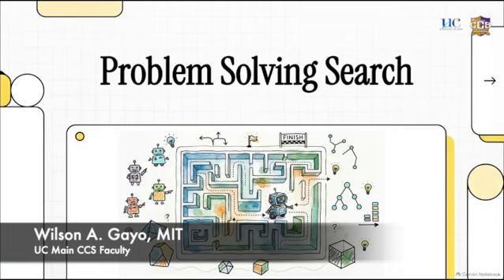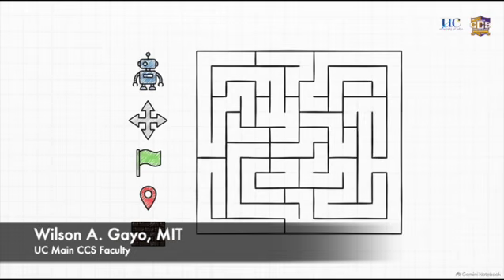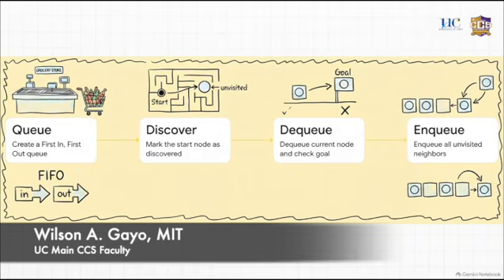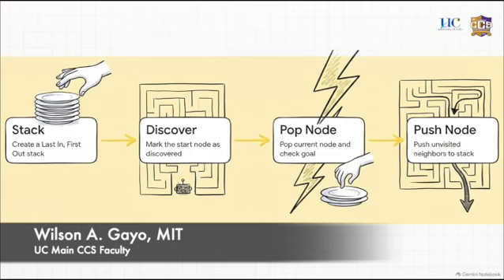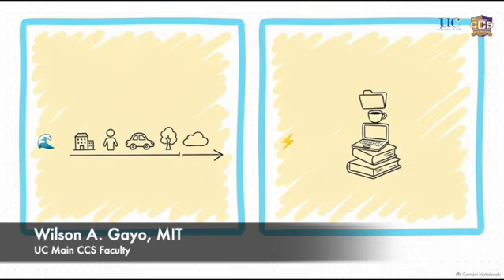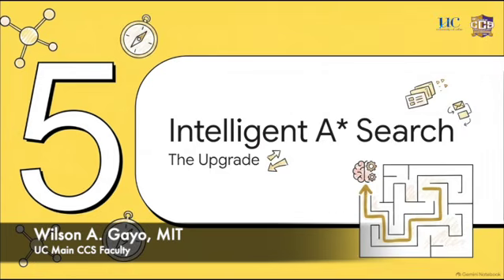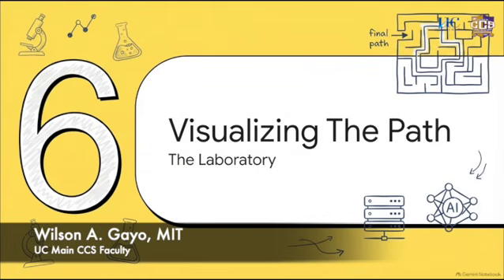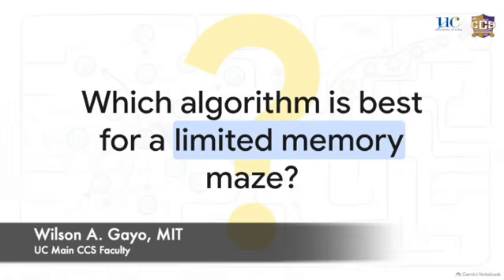AI Search Algorithms Explained: BFS, DFS & A Pathfinding | Fundamentals of AI (Week 2)*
How do AI agents find the shortest path through a maze or navigate a map? 🗺️🤖 In Week 2 of our Fundamentals of Artificial Intelligence (FUNDAI) course, we dive deep into the core of AI problem-solving: Search Algorithms!
In this lecture, we transition from single intelligent agents to state-space search problems. We break down the differences between "blind" Uninformed Search (Breadth-First Search & Depth-First Search) and "smart" Informed Search (A* Algorithm using Heuristics).
Stay until the end for a complete walkthrough of Lab 2, where you will code these algorithms from scratch in Python, visualize the search trees using matplotlib, and submit your work via Google Colab and GitHub! 💻✨
📚 Course: BSCS AI - Fundamentals of Artificial Intelligence (FUNDAI)
📖 Primary Textbook: Artificial Intelligence: A Modern Approach (Russell & Norvig, 4th Ed.)
👇 DROP A COMMENT if you have questions about the A* heuristic or the Lab 2 GitHub submission! 🔔

0:00 - Intro & Week 1 Review (Intelligent Agents & PEAS)
1:45 - Problem Solving as State-Space Search
4:10 - Search Trees vs. State Graphs & Repeated States
6:30 - Uninformed Search: Breadth-First Search (BFS) Explained
10:15 - Uninformed Search: Depth-First Search (DFS) Explained
13:50 - BFS vs. DFS: Completeness, Optimality, and Memory
17:20 - Introduction to Informed Search & Heuristic Functions
20:05 - The A* (A-Star) Algorithm: f(n) = g(n) + h(n)
24:30 - Manhattan Distance & Admissible Heuristics
28:15 - Path Reconstruction using Parent Maps
31:00 - 🧪 Lab 2 Briefing: Maze Solving in Google Colab
34:20 - 📝 Lab 2 Submission Rules: GitHub, PDF & The 2-Attempt Policy